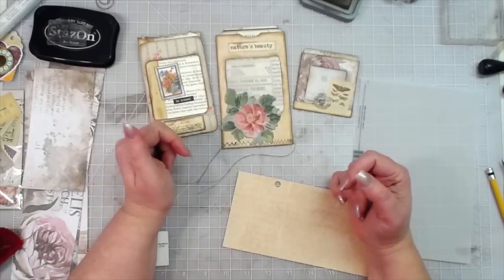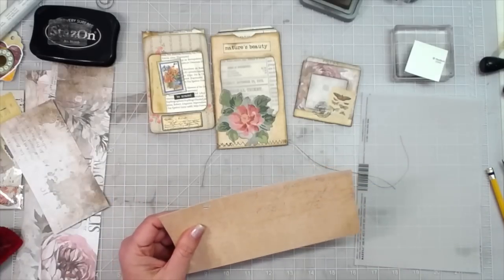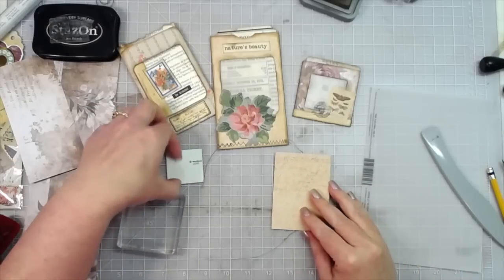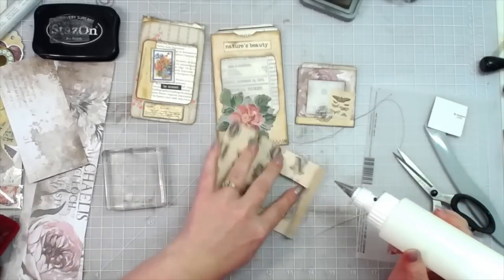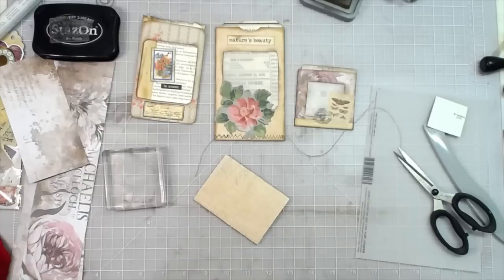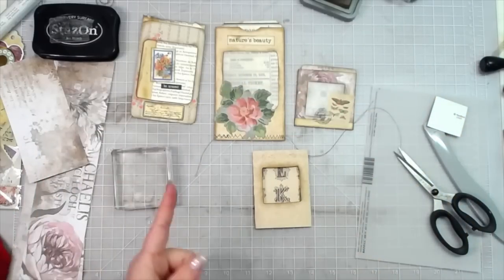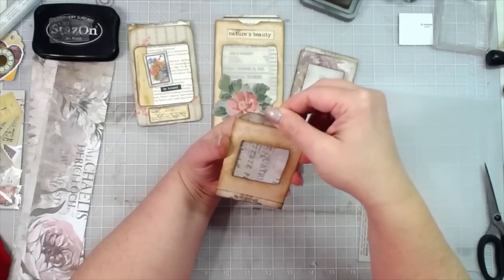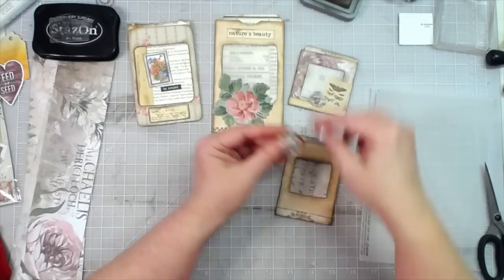MAKING SIMPLE PHOTO SLIDES & SPECIMEN POCKETS FROM SCRAPS | msscrapbusters EPISODE 80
mecraftyscrapper @MelinaPylant These cuties are addictive! I love making them. Be careful. once you start, you won't want to stop!

My wishlist

SWME
c/o Melina Pylant
5211 County Road 1435